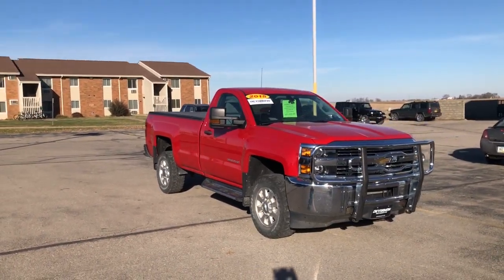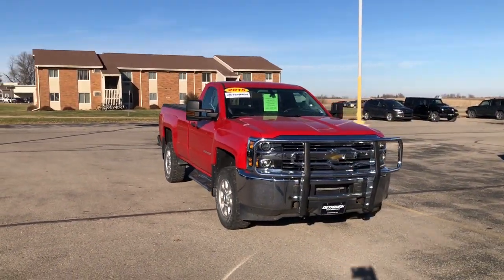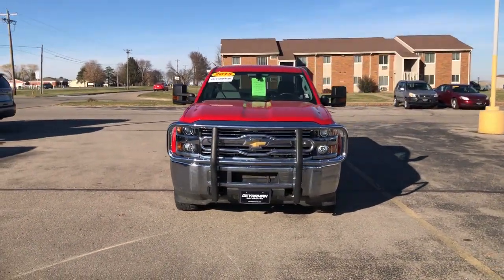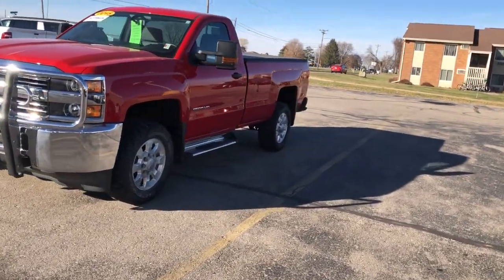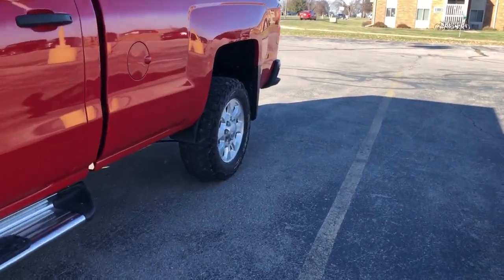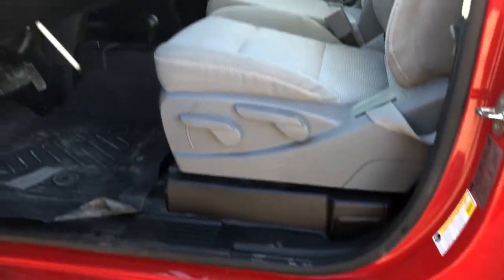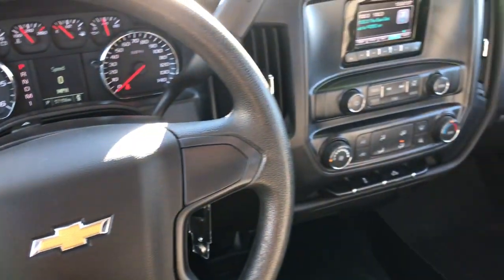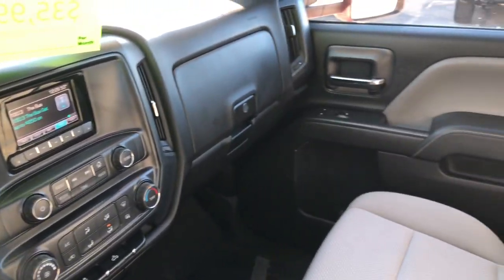2015 Chevrolet Silverado_3500HD Knoxville, Pella, Oskaloosa, Indianola, Pleasantville C1165A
Victory Red Used 2015 Chevrolet Silverado_3500HD Work Truck available in 1705 N. Lincoln Street, Knoxville, Iowa at DeYarman Automotive Knoxville Operations. Servicing the Knoxville, Pella, Oskaloosa, Indianola, Pleasantville, IA area.

#{MAKE}
#{MODEL}
2015 Chevrolet Silverado_3500HD Work Truck - Stock#: C1165A

1705 N. Lincoln Street

CHEVROLET SILVERADO 3500HD REG CAB 4WD WT CONVENIENCE PACKAGE: * POWER WINDOWS DRIVER EXPRESS UP AND DOWN PASSENGER EXPRESS DOWN * GLASS DEEP-TINTED * POWER OUTLET 110-VOLT AC * REMOTE KEYLESS ENTRY * POWER OUTSIDE CAMPER MIRRORS WITH HEAT TURN SIGNAL AND INSIDE REARVIEW AUTO-DIMMING MIRROR REAR VISION CAMERA AUTO LOCKING REAR DIFFERENTIAL TRAILER BRAKE CONTROLLER VORTEC 6.0L V8 SFI GAS ENGINE 6-SPEED AUTOMATIC TRANSMISSION brbrbrbrbr***CERTIFIED WITH 12MO./12000 MILE LTD. BUMPER TO BUMPER WARRANTY FULL TANK OF FUEL ON DELIVERY MUST PASS 175 POINT INSPECTION 2YRS FREE MAINTENANCE 12 MONTH WHEEL/TIRE DENT & WINDSHIELD REPAIR*** Certified. CARFAX One-Owner. Recent Arrival! Odometer is 24998 miles below market average! Victory Red 2015 Chevrolet Silverado 3500HD Work Truck 4WD 6-Speed Automatic with Overdrive Vortec 6.0L V8 SFI Flex Fuel VVTbrCertification Program Details: DEYARMAN CERTIFIED USED 12 MONTH/12000 MILE BUMPER TO BUMPER WARRANTY 2 YEAR/100000 MILE POWERTRAIN WARRANTY 175 POINT INSPECTION 2 FREE OIL CHANGES COLLISION DEDUCTIBLE COVERAGE DENT&DING (PDR) WINDSHIELD REPAIR & WHEEL COVERAGE CARFAX REPORT NITROGEN FILLED TIRES WITH ROAD HAZARD PROTECTION